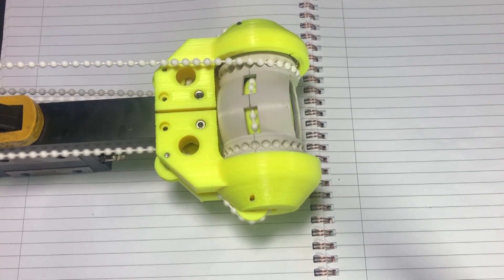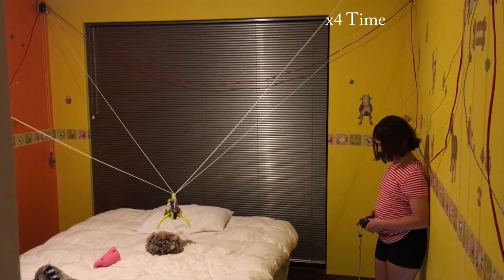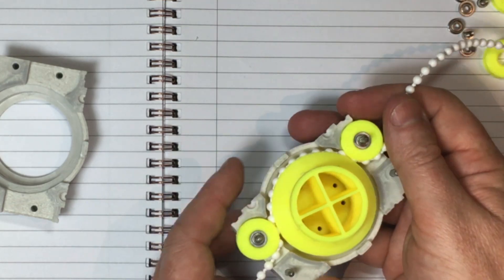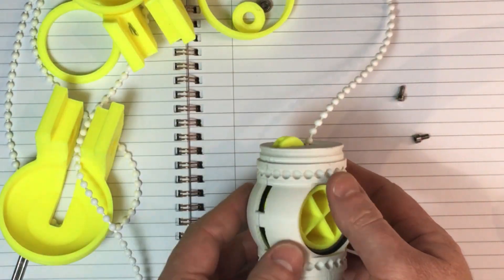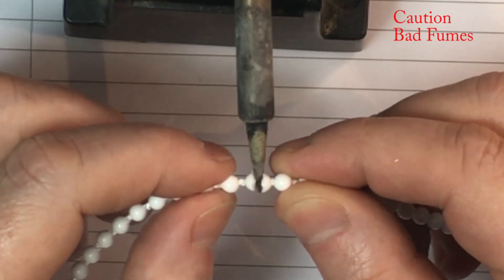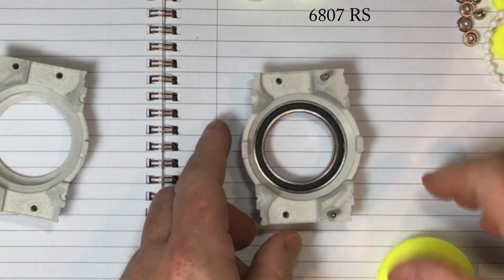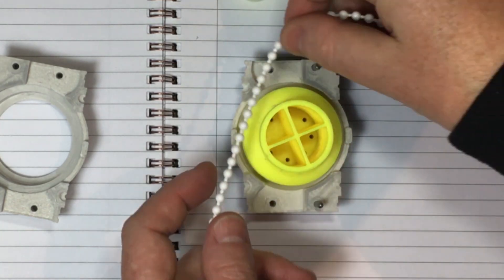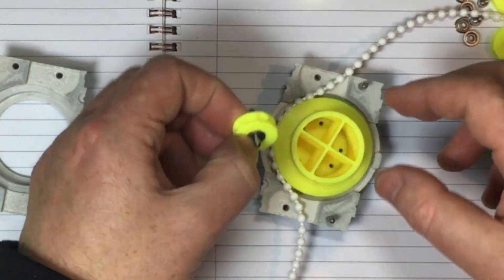Robot Wrist Continuous Rotation Beaded Cord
My Room Clearing Robot / Arcade Claw Project

Tim Hunkin "CHAIN - The Secret Life of Components, A series of guides for designers and makers. Episode 1"